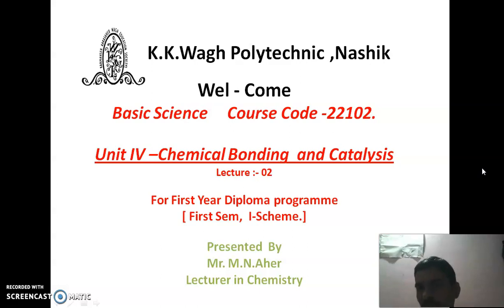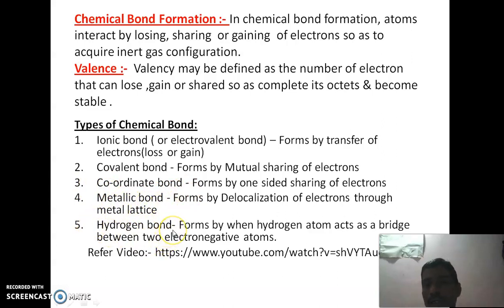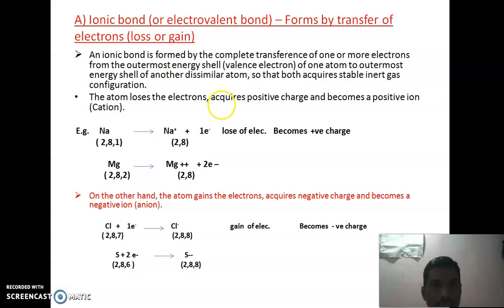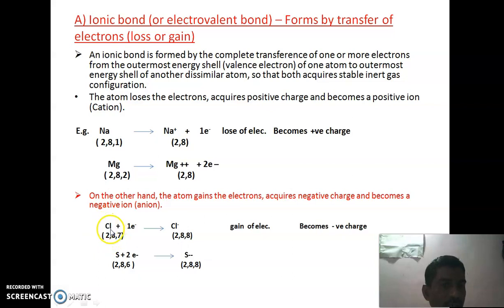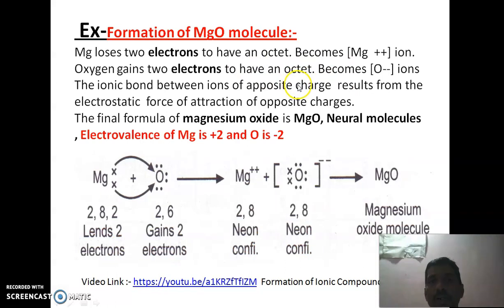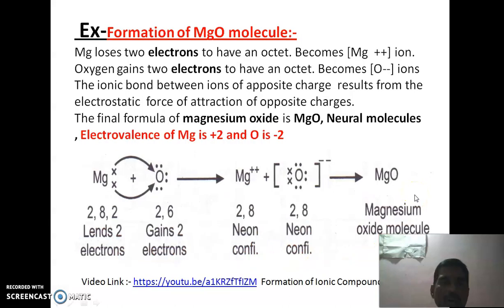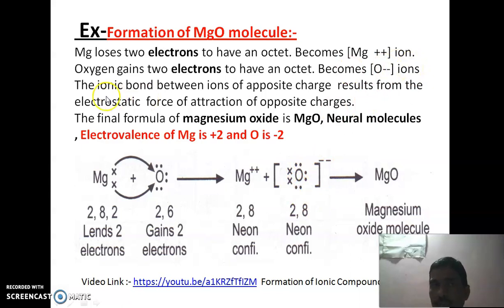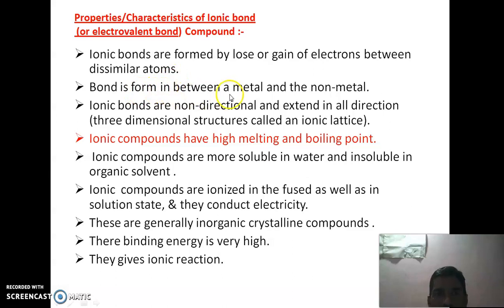Unit 4 : Chemical Bonding and Catalysis (Lec 02) | Basic Science | Chemistry